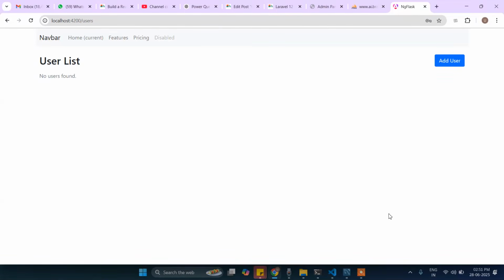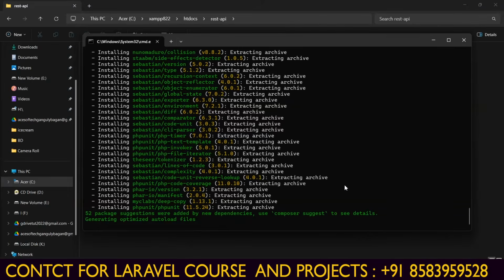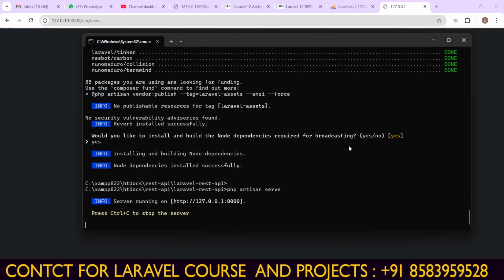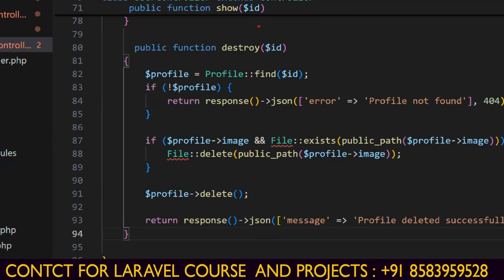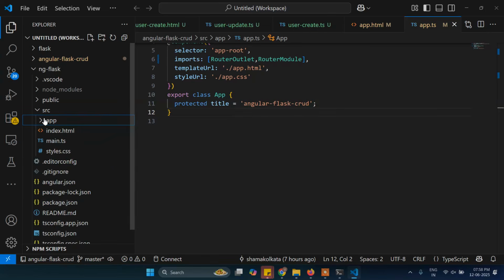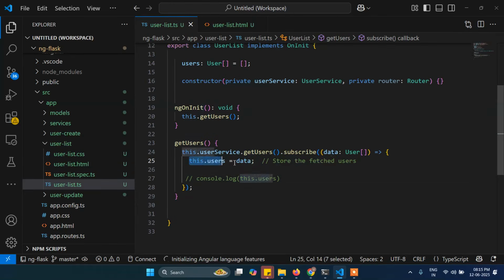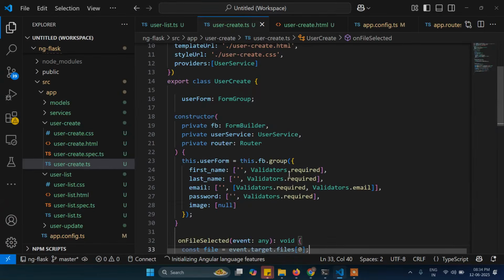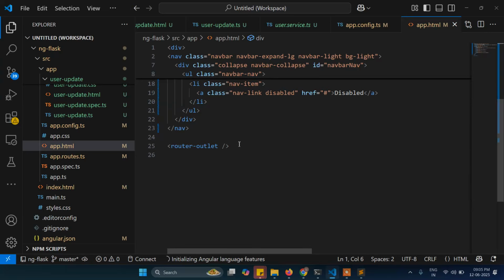🔥 Laravel 12 + Angular 20 CRUD Tutorial | Image Upload, Insert, Update, Delete (Full Stack App)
Learn how to build a full-stack CRUD application using Laravel 12 (backend) and Angular 20 (frontend) with image upload functionality! 🚀

In this step-by-step tutorial, you'll discover how to:
✅ Set up Laravel 12 API with file/image upload
✅ Build Angular 20 frontend with reactive forms
✅ Implement Create, Read, Update, Delete operations
✅ Handle image previews and uploads
✅ Store and fetch data from the backend

🔧 Tech Stack Used:

Laravel 12 (REST API)

Angular 20 (Frontend)

MySQL / SQLite (Database)

Bootstrap / Angular Material (UI, optional)

FormData, HTTPClient, Observables